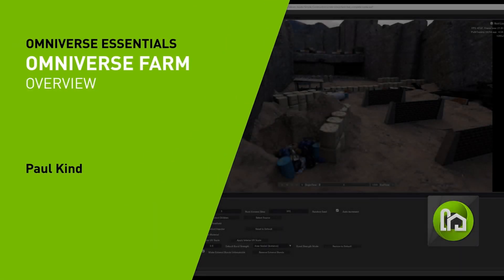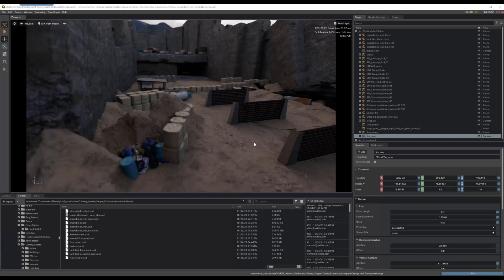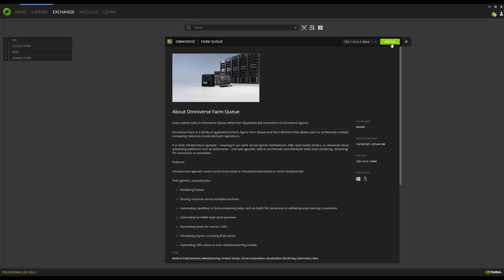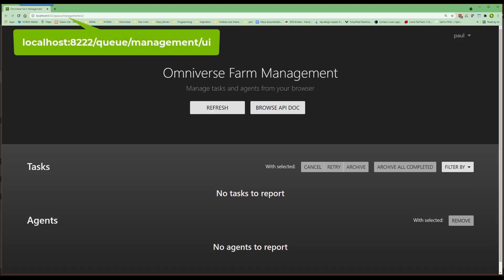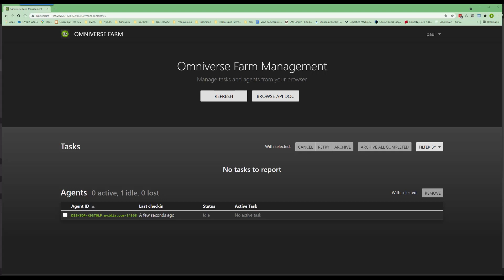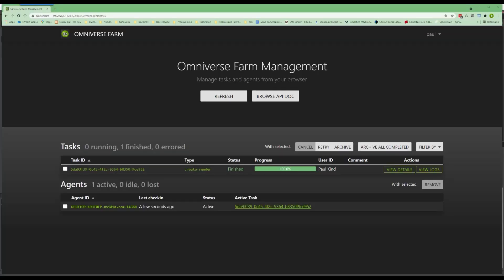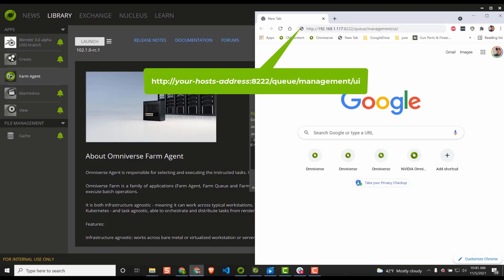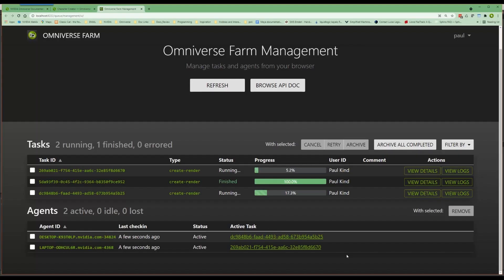Overview of Omniverse Farm: Agent and Queue installation and Configuration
In this tutorial we provide an introductory walkthrough of the Omniverse Farm distributed processing toolkit. We cover how to install, setup and run tasks using Omniverse Farm Queue and Agent. In this example we use Omniverse Farm to do a distributed rendering task over a workstation and laptop located on the same network.